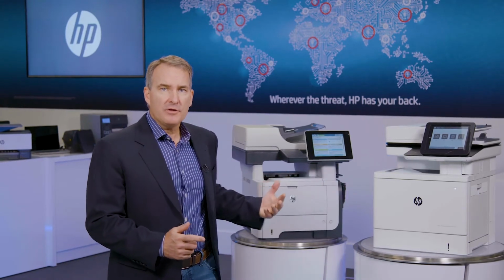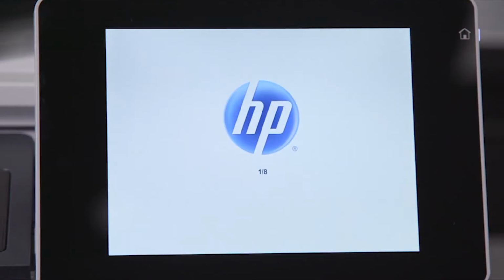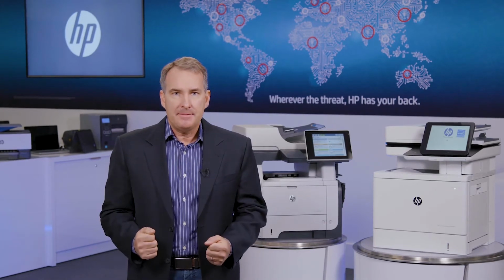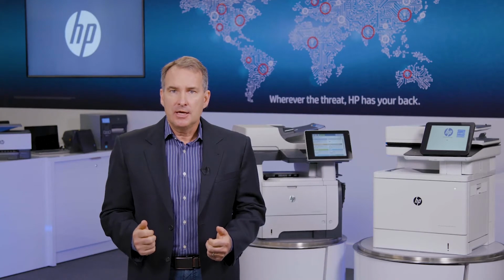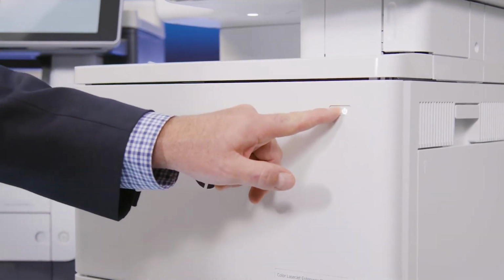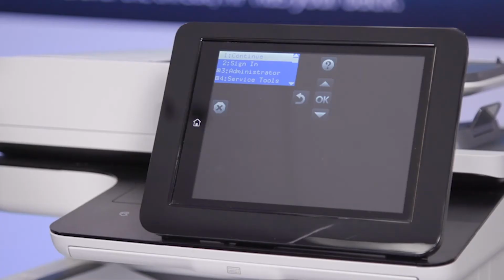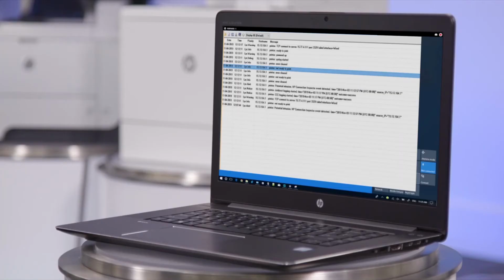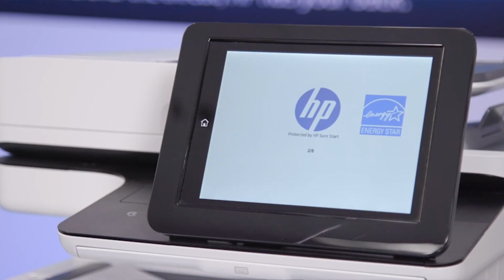Embedded Print Security Features: HP Sure Start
A side-by-side, two-device demo of HP Sure Start.